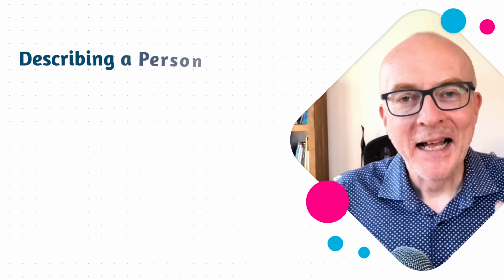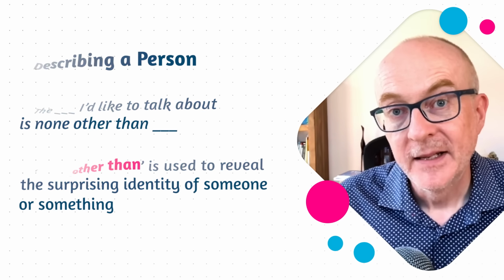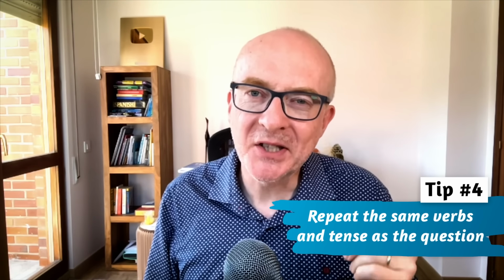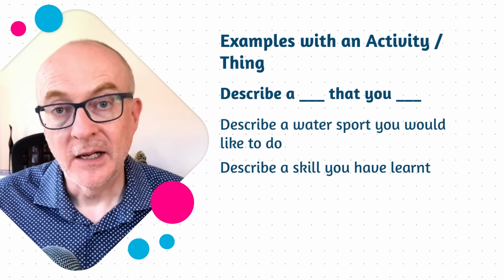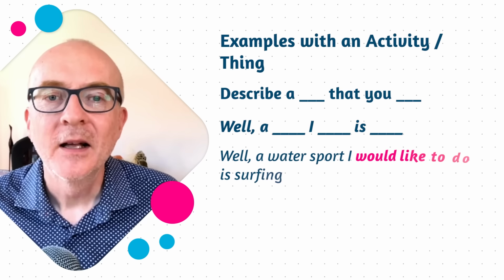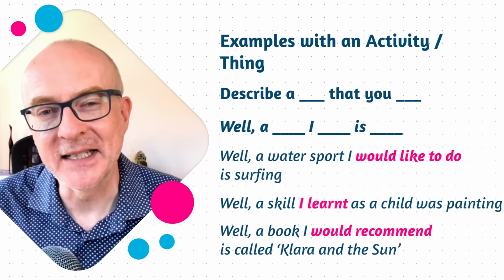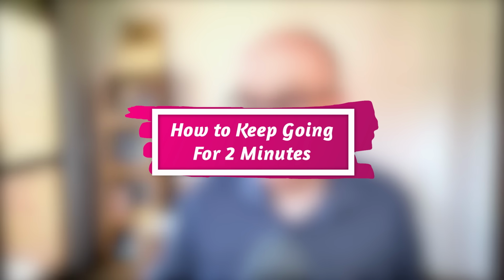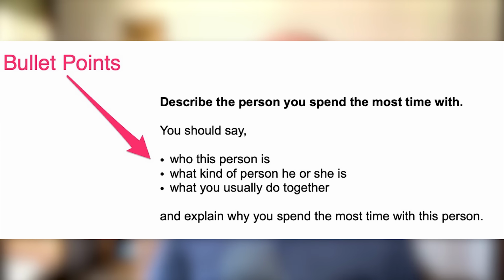How to Start Speaking in IELTS Part 2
So you are doing your IELTS Speaking test and suddenly you get to Part 2: Talk about a topic. Now it gets more difficult.
What do you talk about, How do you start? How do you keep going for 2 minutes?

00:00:00 Introduction
00:00:28 Welcome
00:01:37 Your one-minute preparation
00:02:51 How to start your part 2 answers
00:12:52 How to keep going for 2 minutes
00:15:53 Summary

RESOURCES TO DEVELOP YOUR ENGLISH SPEAKING SKILLS

👍 Download ELSA for free and get 7 days pro membership free

👉Practise your spoken English with the best tutors on Preply

👍 Download the free PDF of 10 Most Common Mistakes in IELTS Speaking

Keith